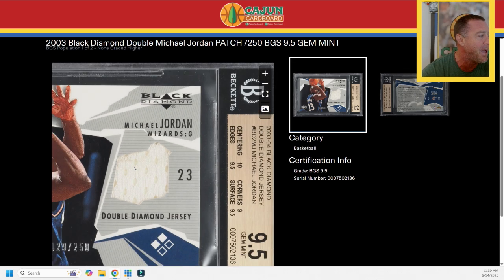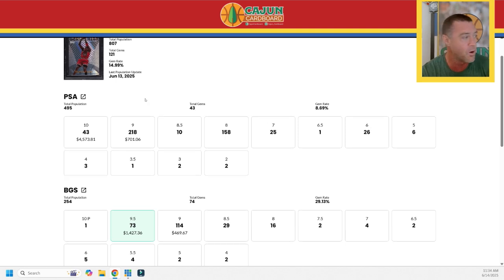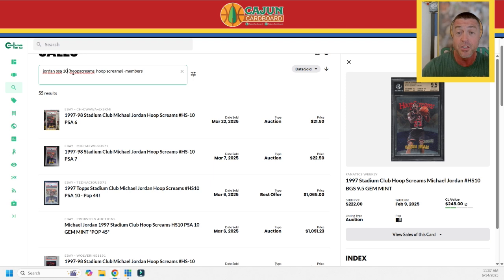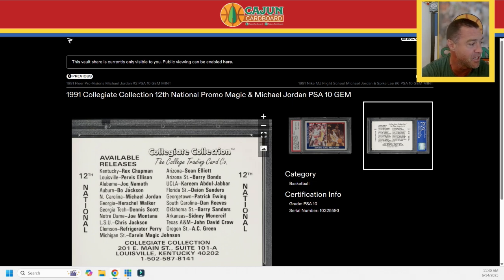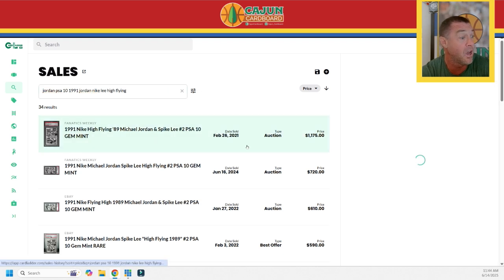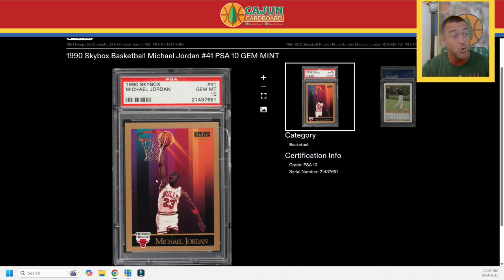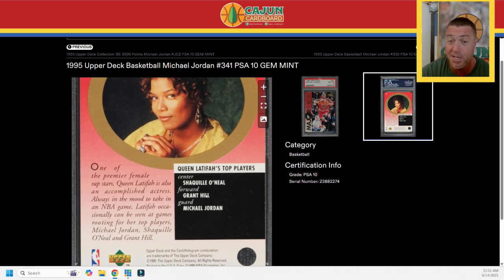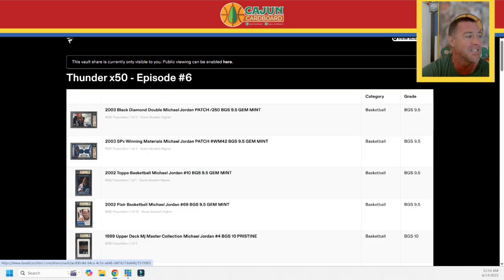Michael Jordan Wizards Game Worn Cards - "Thunder Down Under" - Episode #6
Your Go-To Channel for Michael Jordan Basketball Card Collectors and Sports Card Investors and Collectors of all types.

I AM ALWAYS LOOKING TO BUY SPORTSCARD COLLECTIONS. No collection is too large or too small.

(unfortunately you can't save as a favorite or a bookmark in your browser, you will need to actually copy and paste this link into your web browser, I apologize as we work through that tech process)

3) Use this link to purchase cards on ALT Weekly 14 day auctions ending every thursday evening

4) Purchase a Michael Jordan Hierarchy Poster.  These posters are high gloss full sized 2-sided posters reflecting all 378 Michael Jordan cards and their pack odds on the back.  The posters are $75 shipped fed ex with tracking # for the first poster and each additional poster is only $10 (domestic USA shipping only).  For instance 4 posters would be $105 total shipping included.

6) Purchase a Cardladder Subscription - The data pricing tool that I use exclusively to find the market value of sports cards and identify market trends.

If you are not yet following me on Instagram here is where you can find me

If you are not yet following me on Facebook here is where you can find me

All of the slabbed cards I personally own that you see in these videos are in my Fanatics Collect Vault in Tigard, Oregon. I choose to store these cards in my vault to lower costs, insure them, protect them and eliminate the concern of damage resulting from fire, flood, humidity, theft or Cajun Alligator attacks down here in Louisiana.  I do not hold any of my Graded Cards in my personal possession or in my home.

Bryan